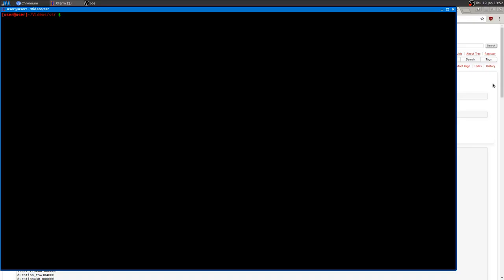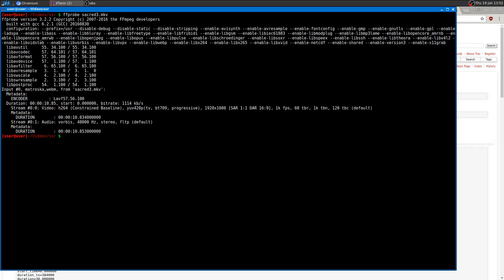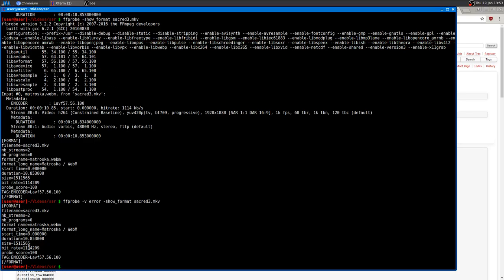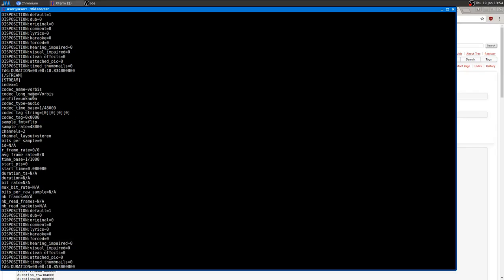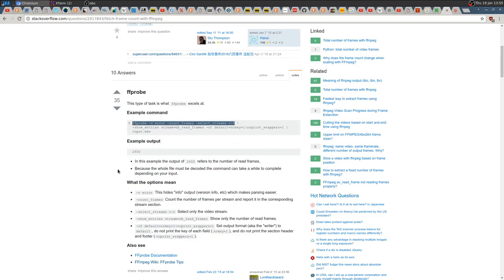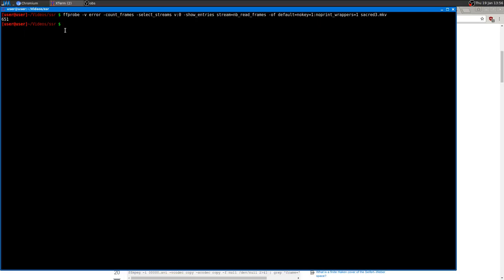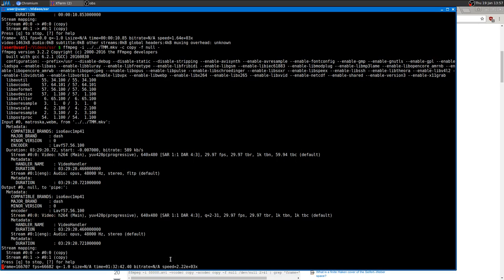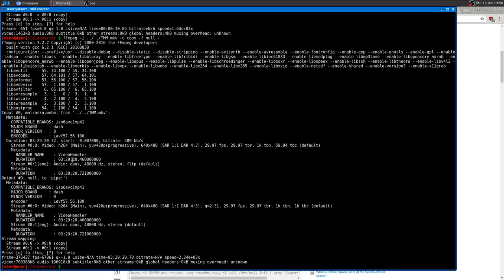FFmpeg ·· show a file infos, such as duration in seconds, total frames, etc.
Hi!

commands:
ffprobe -v error -show_format -show_streams INPUT
ffmpeg -i INPUT -c copy -f null -

16GB Ram DDR3-1600 cl9
ASRock Fatal1ty p67 Performance
Shitty HDD